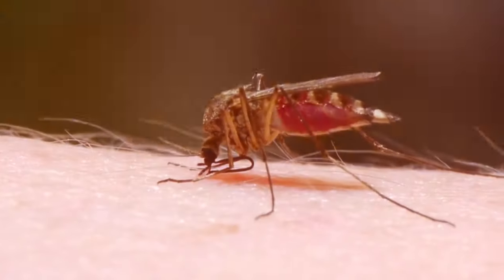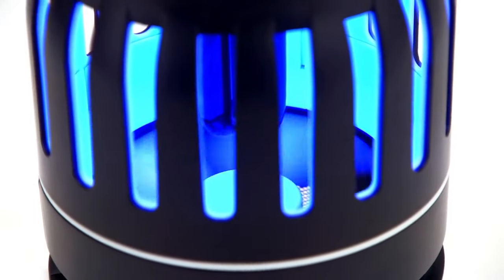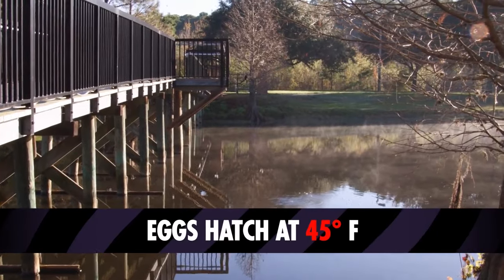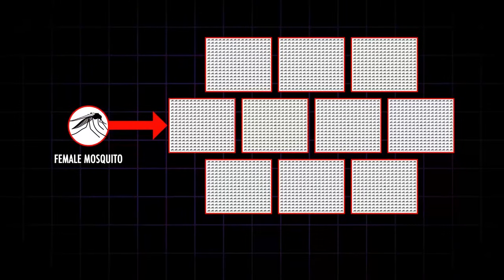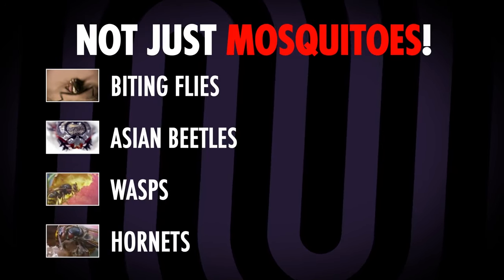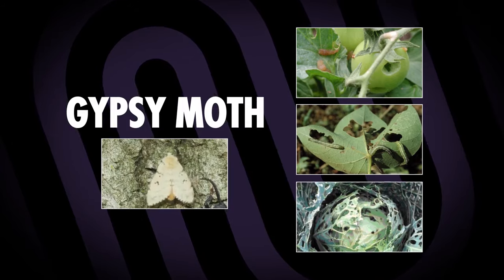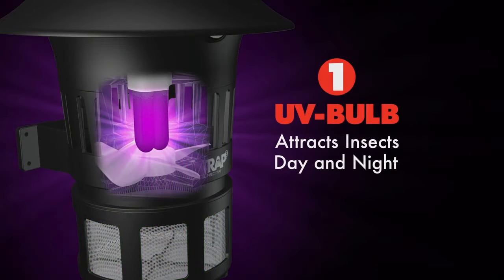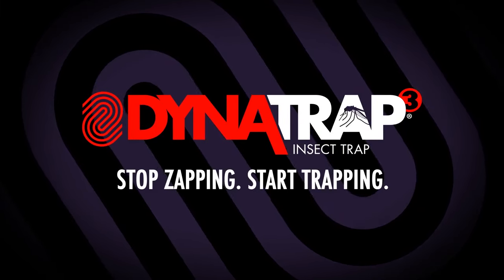DynaTrap: How it Works - 2020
Check out the amazing DynaTrap in action, and see how YOUR yard be virtually mosquito and biting-insect free! Our award-winning DynaTrap technology uses a 3-way protection plan for insect extermination. A powerful UV emitting UV-Light LED bulb produces a warm and bright light that attracts insects to the unit. The DynaTrap also produces carbon dioxide, which is irresistible to mosquitoes. After insects and mosquitoes are lured to the trap, the powerful fan draws them into the retaining cage where they dehydrate and die.